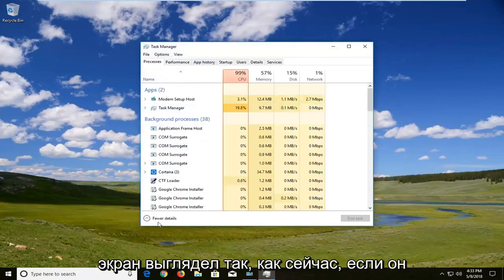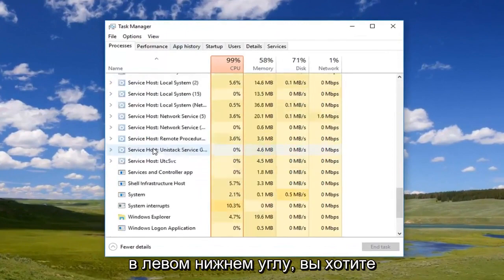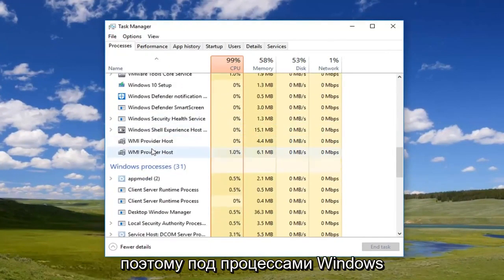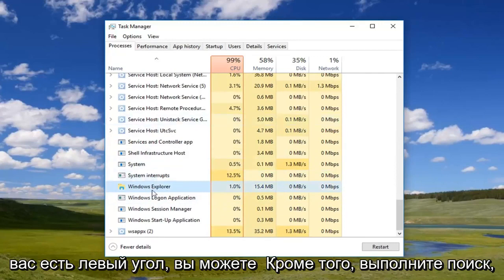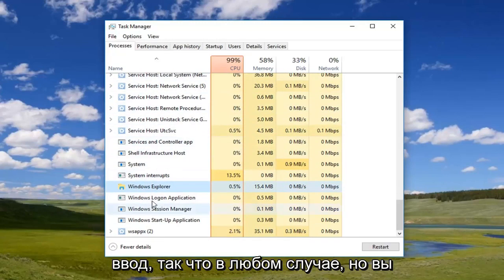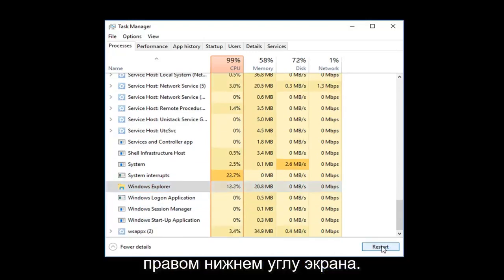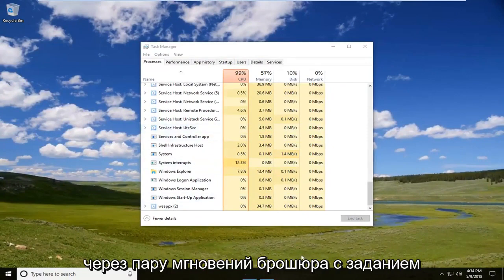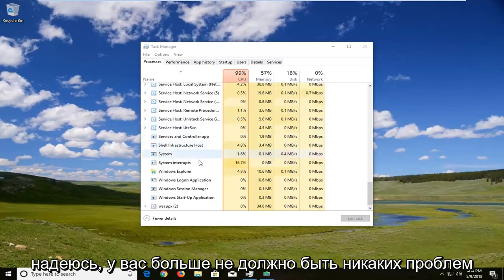Панель задач не скрывается при просмотре видео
Как скрыть панель задач, когда полноэкранный режим YouTube показывает Google Chrome.

Иногда в Windows 10 или Windows 11 Google Chrome или Firefox всякий раз, когда вы пытаетесь воспроизвести полноэкранное видео YouTube, панель задач по-прежнему отображается и не скрывается автоматически. Вот как это можно исправить.